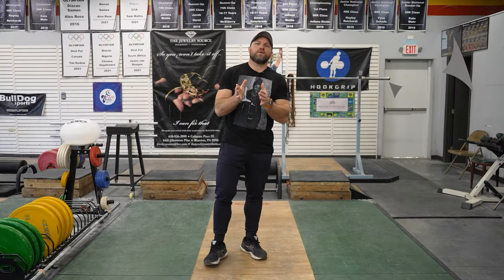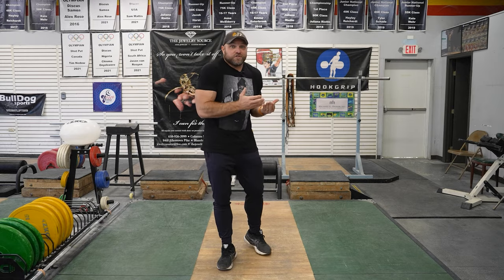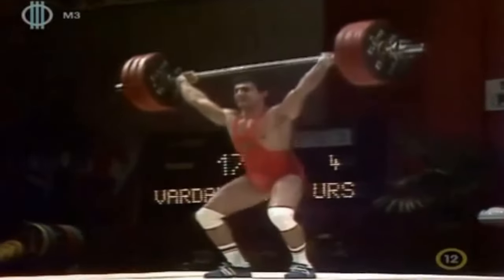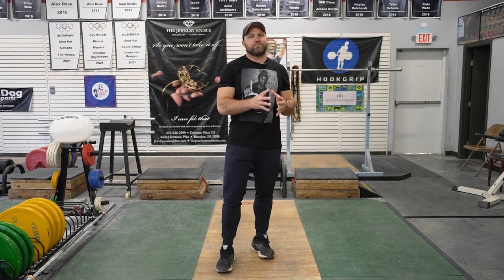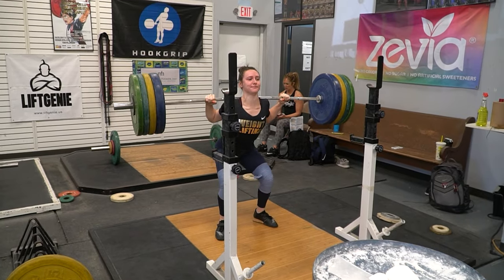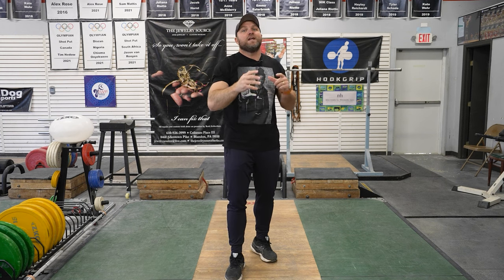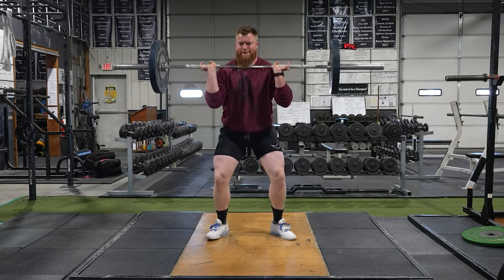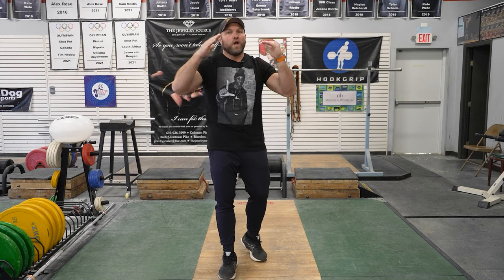Use This HACK To Build Stronger Legs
Use This HACK To Build Stronger Legs from  @GarageStrength  Coach Dane Miller